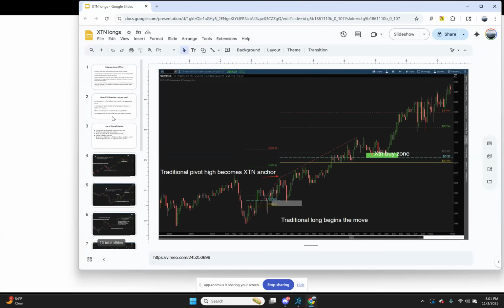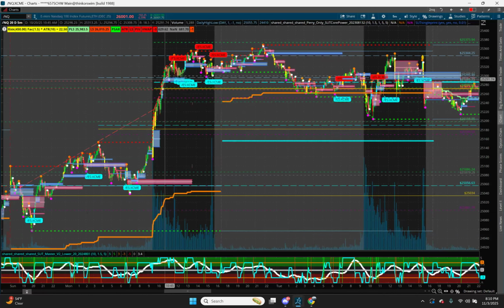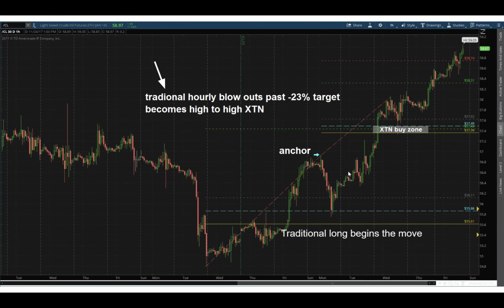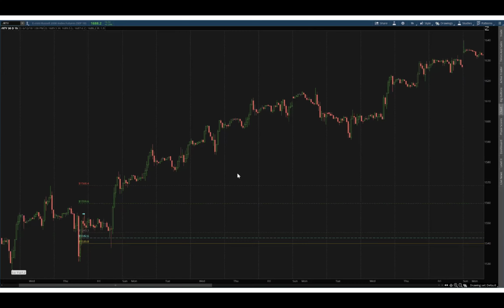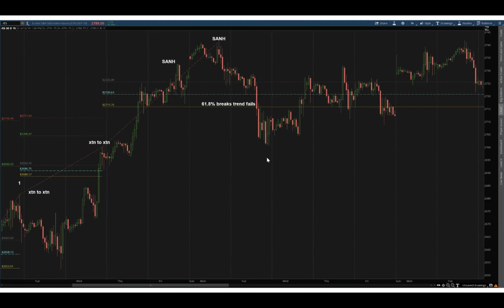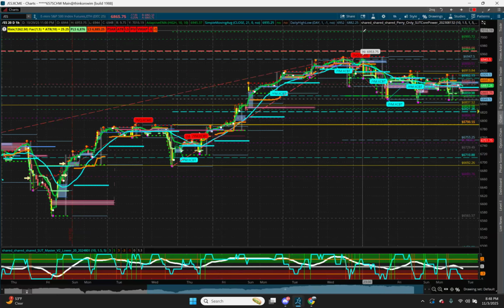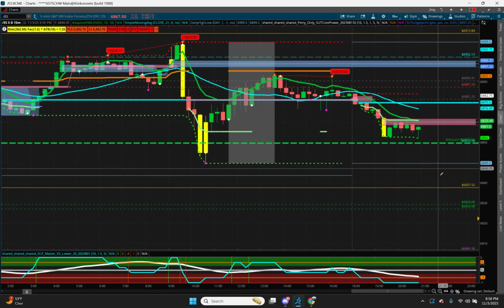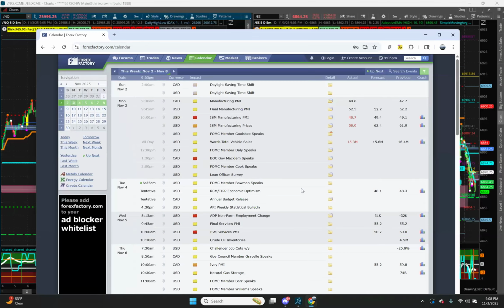bootcamp night 7